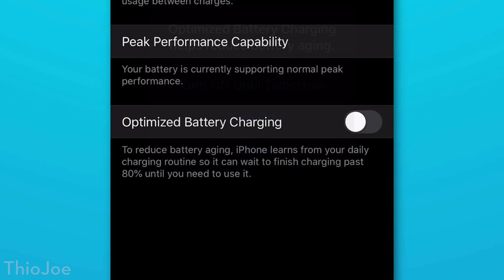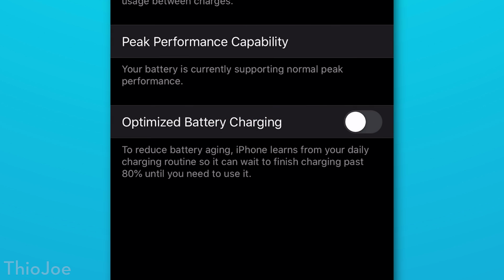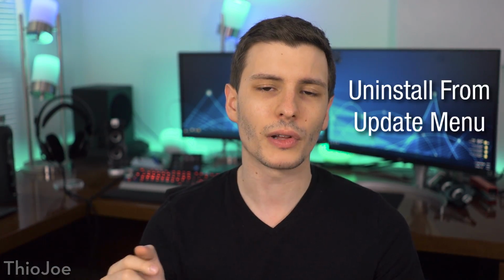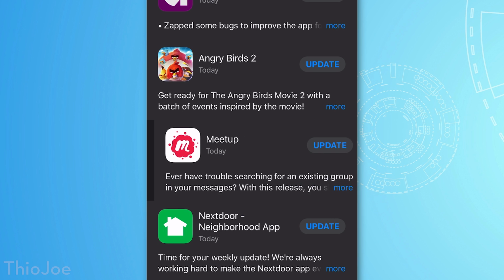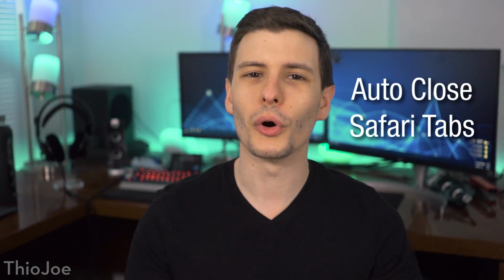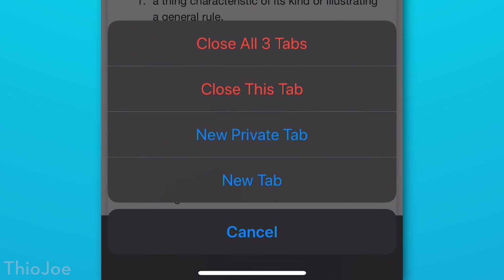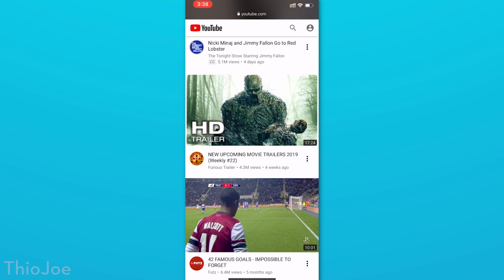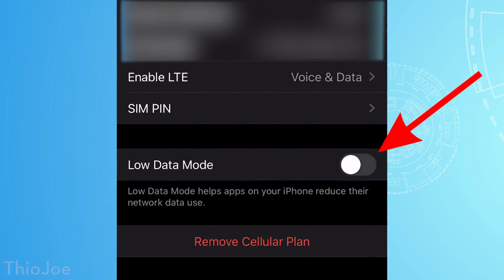The Best iOS Beta Features (You Haven't Seen Yet)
You'll definitely be looking forward to these new features!